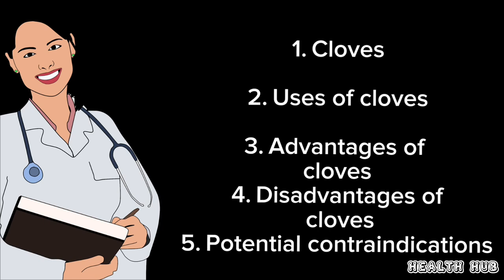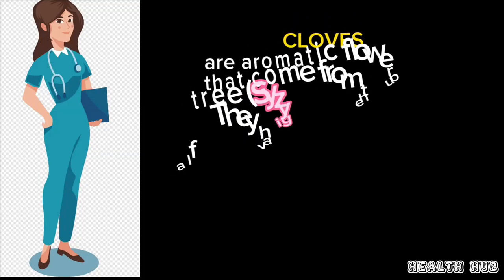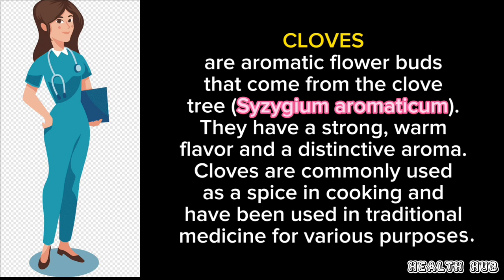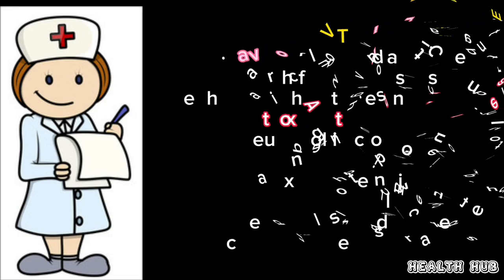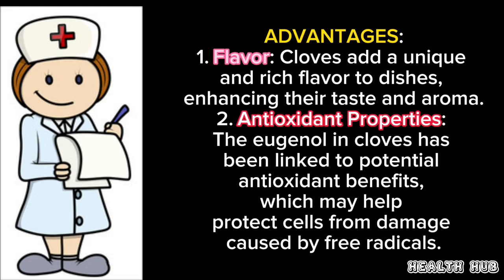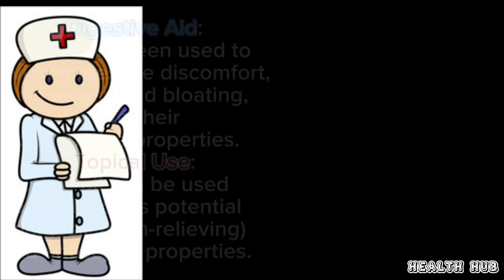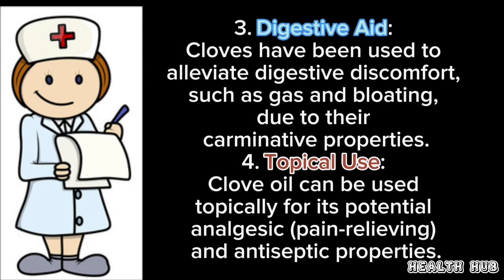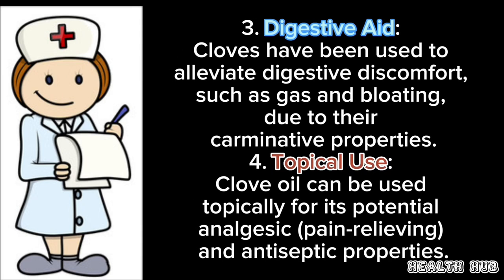CLOVES || Health Benefits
CLOVES are aromatic flower buds that come from the clove tree (Syzygium aromaticum). They have a strong, warm flavor and a distinctive aroma. Cloves are commonly used as a spice in cooking and have been used in traditional medicine for various purposes.
USES:
1. Culinary: Cloves are used to add flavor to a wide range of dishes, both sweet and savory. They're commonly found in curries, stews, baked goods, and beverages like mulled wine and chai tea.
2. Medicinal: Cloves contain compounds like eugenol, which has antioxidant and anti-inflammatory properties. They have been used traditionally for their potential medicinal benefits, including aiding digestion and providing temporary relief from toothaches.

ADVANTAGES:
1. Flavor: Cloves add a unique and rich flavor to dishes, enhancing their taste and aroma.
2. Antioxidant Properties: The eugenol in cloves has been linked to potential antioxidant benefits, which may help protect cells from damage caused by free radicals.
3. Digestive Aid: Cloves have been used to alleviate digestive discomfort, such as gas and bloating, due to their carminative properties.
4. Topical Use: Clove oil can be used topically for its potential analgesic (pain-relieving) and antiseptic properties.

The video explained into detail what cloves is and it's benefit.
This video is a sole property of HEALTH HUB